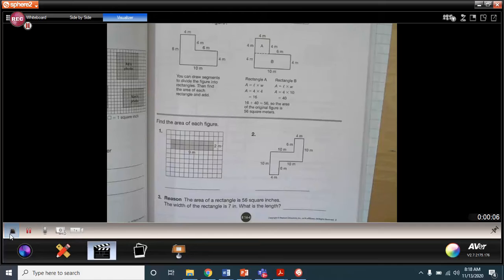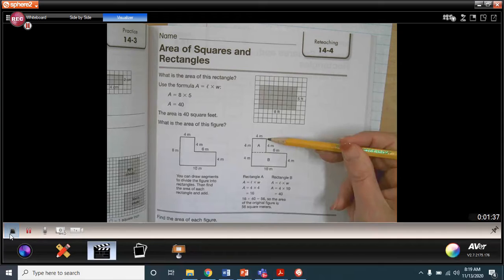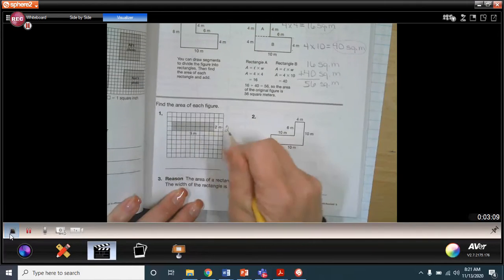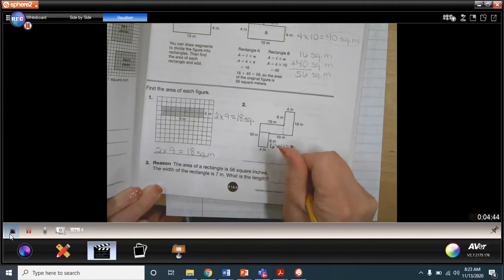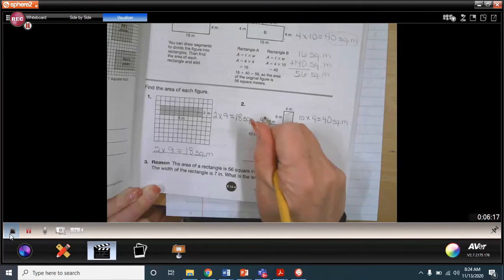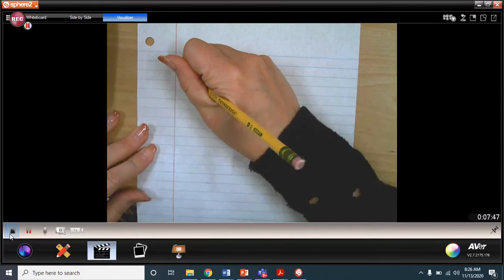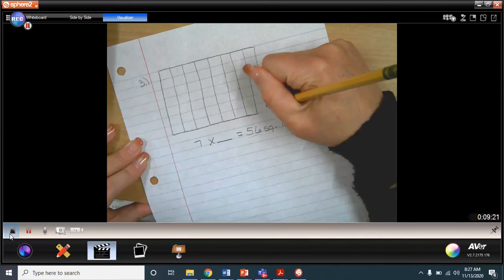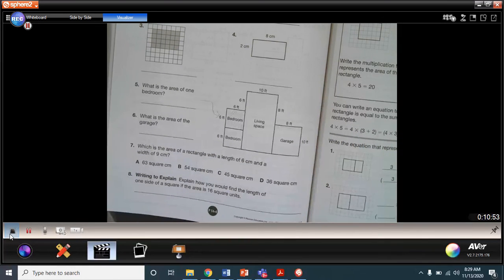Envision Practice Workbook pg. 14-4